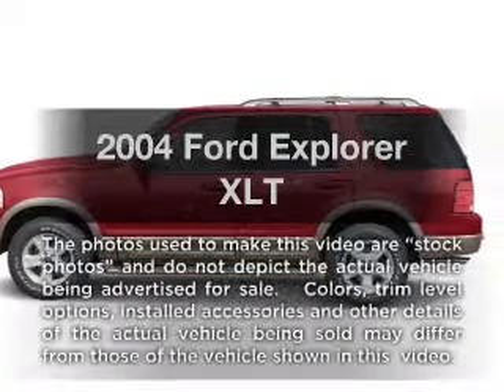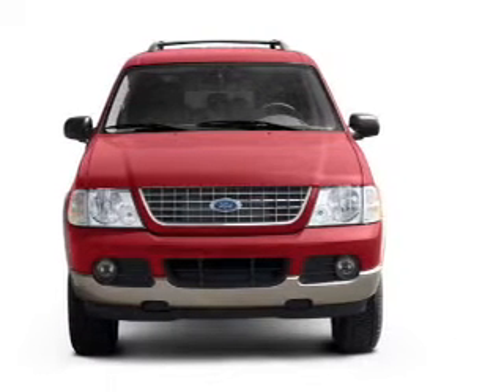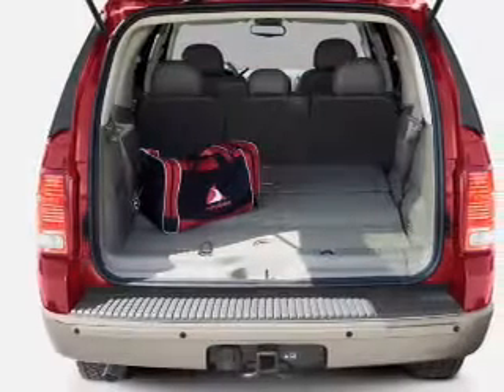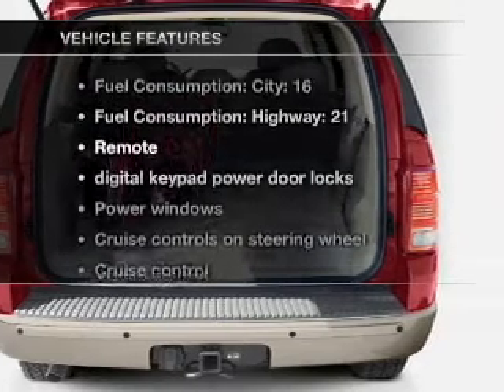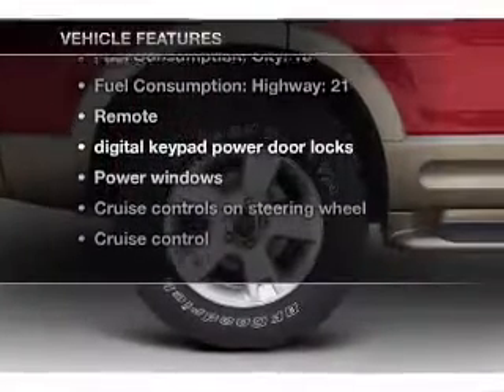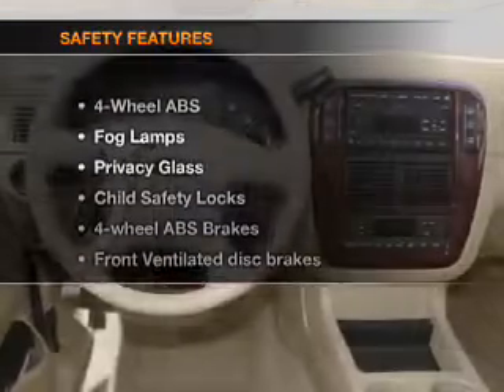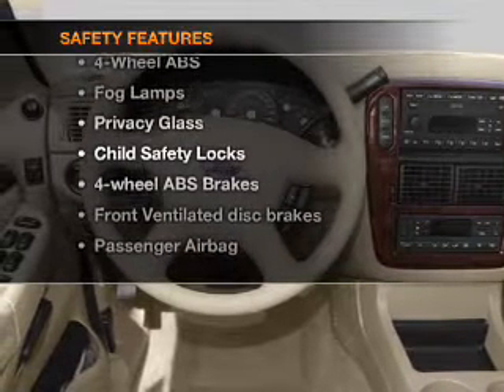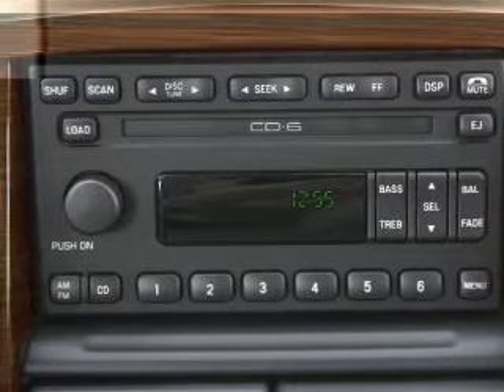2004 Ford Explorer - Fort Worth TX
Year: 2004
Make: Ford
Model: Explorer
Trim: XLT
Engine: 4.0 liter 6 cylinder 12 valve
Transmission: 5-Speed Automatic
Color: Silver Birch Clearcoat Metallic
Mileage: 69782
Address:
9101 Camp Bowie West